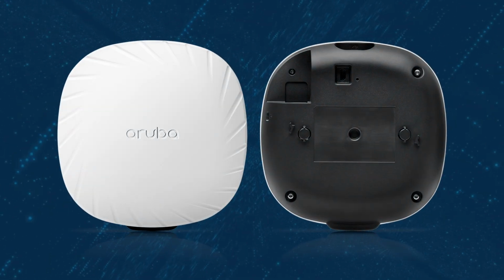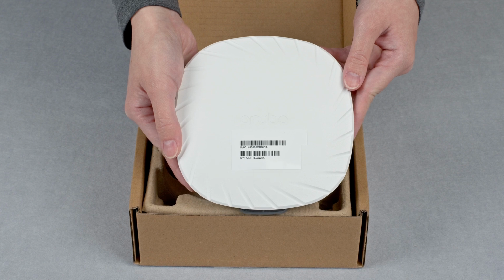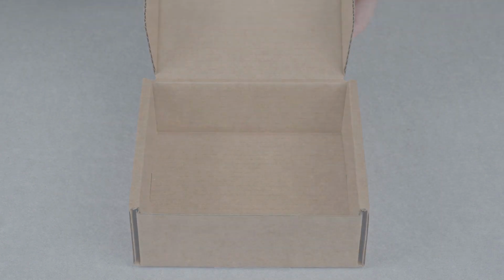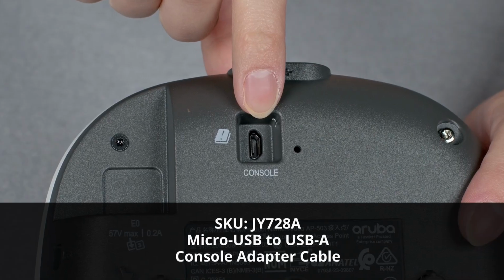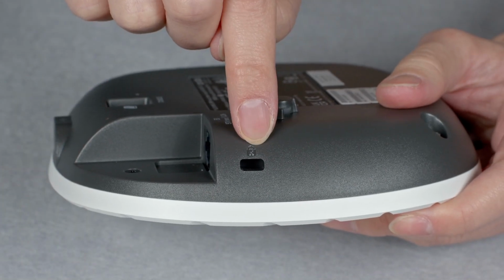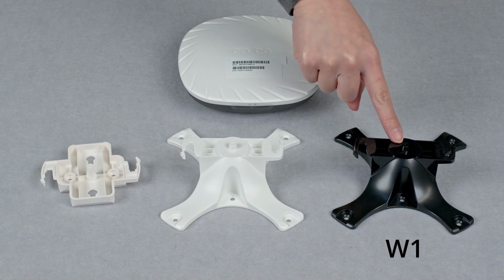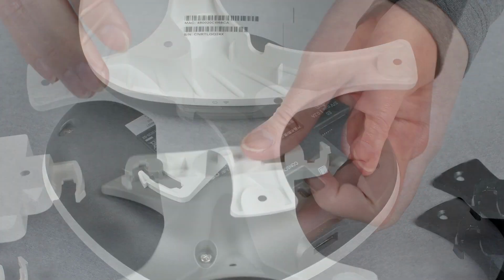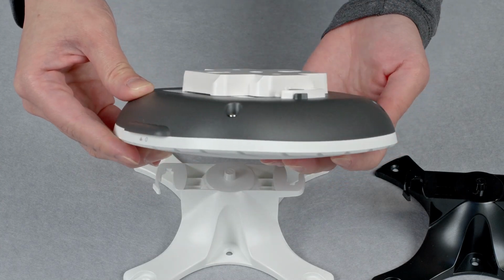Unboxing HPE Aruba Networking AP-503 (R8M98A)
The AP-503 is an affordable indoor Wi-Fi 6 access point from the HPE Aruba Enterprise networking range.

TIMESTAMP
00:00 Introduction
00:42 Mounting Bracket
01:05 Access Point
01:39 Ethernet Port
01:46 Power Options
02:00 Other Mounting Options